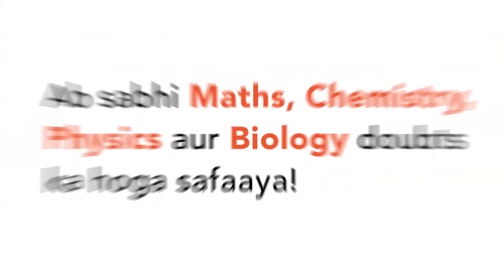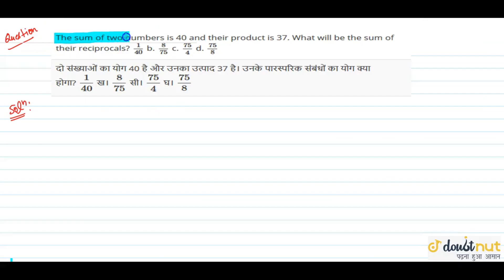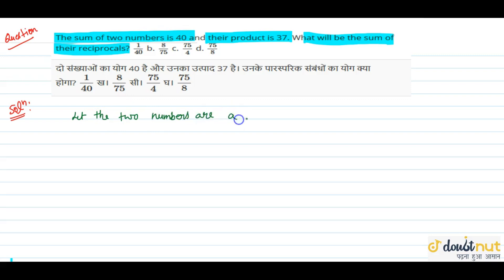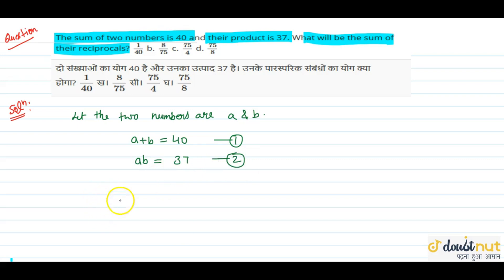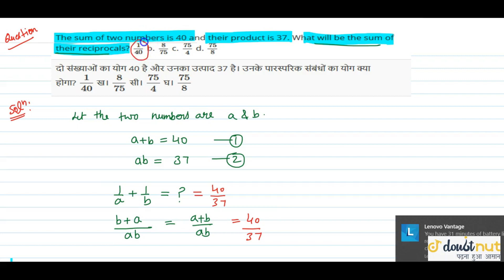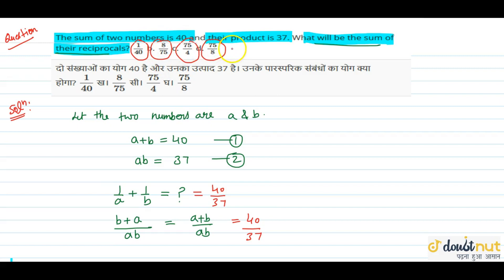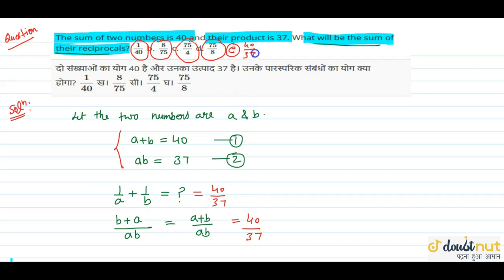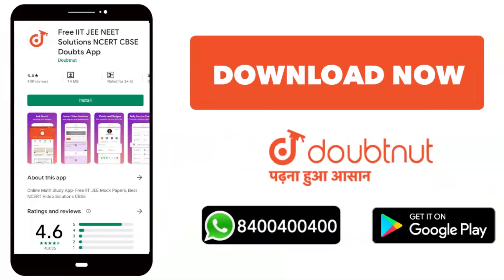"The sum of two numbers is 40 and their product is 37. What will be the sum of their reciprocals?`1/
"The sum of two numbers is 40 and their product is
 37. What will be the sum of their reciprocals?
`1/(40)`
b. `8/(75)`
c. `(75)/4`
d. `(75)/8`"